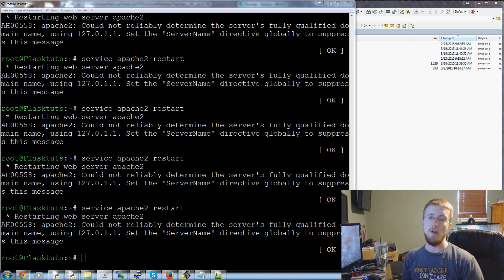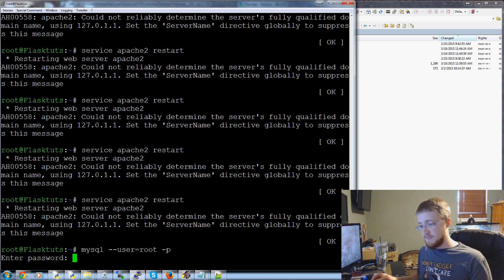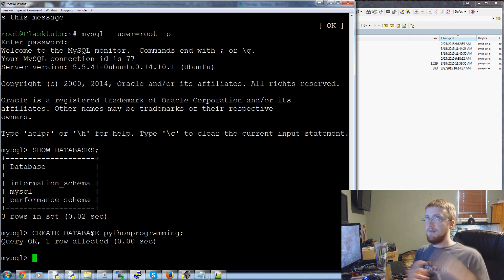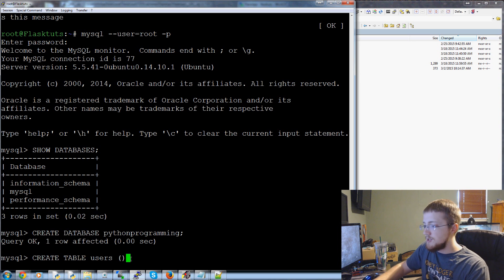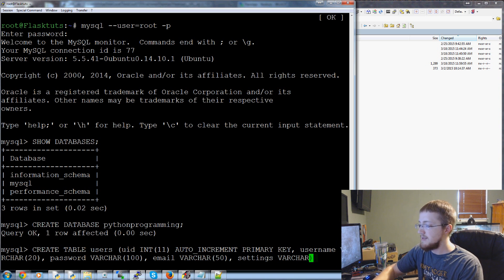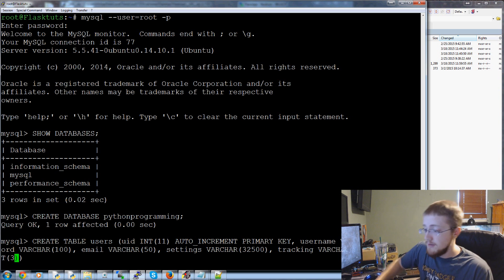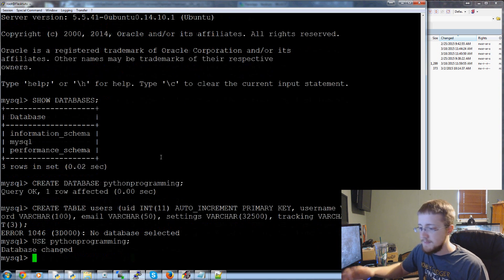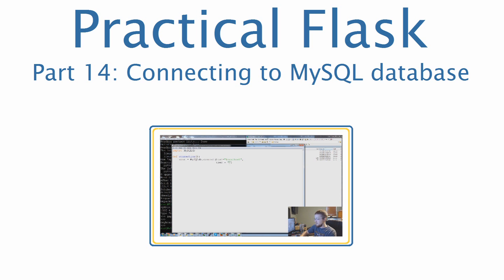Flask Tutorial Web Development with Python 13 - MySQL database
Welcome to part 13 of our Flask web development tutorial, in this video we discuss how to incorporate a MySQL database for storing our website's data.